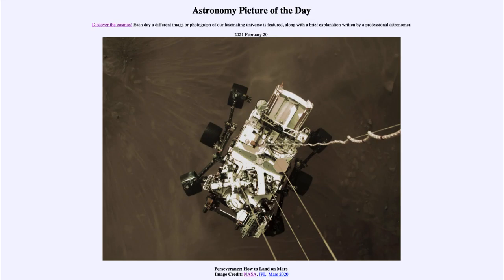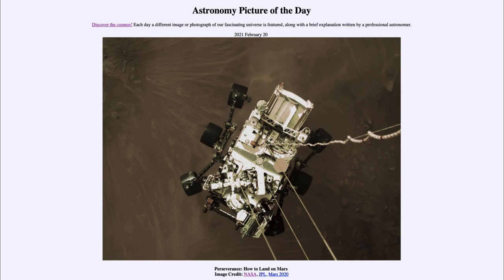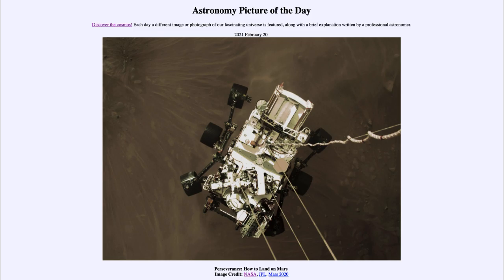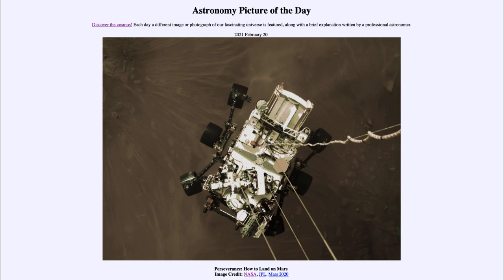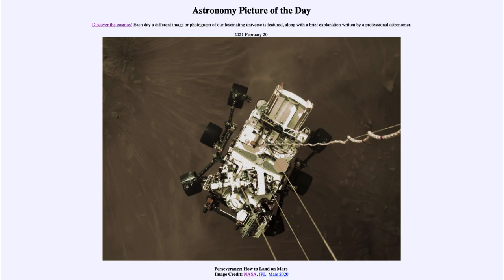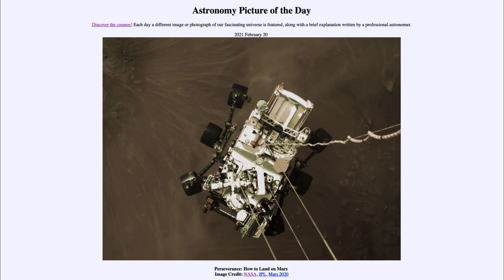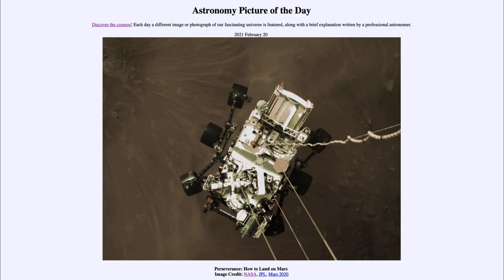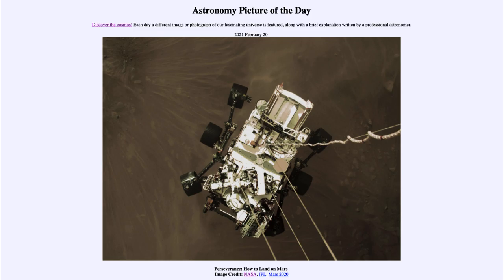2021 February 20 - Perseverance: How to Land on Mars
In today's image, we see the Perseverance Rover just before its landing on Mars. Here we see it being lowered to the surface in what is called the sky crane maneuver.